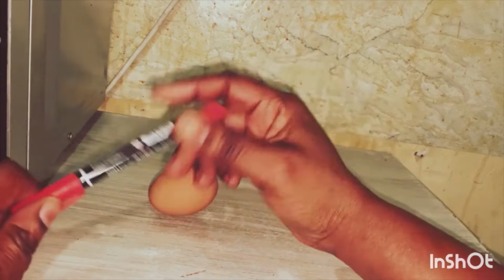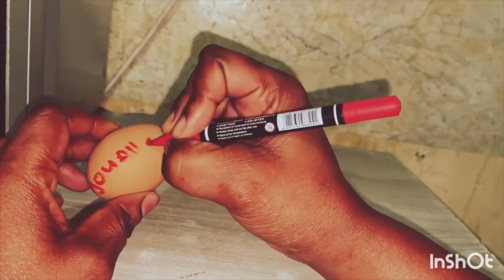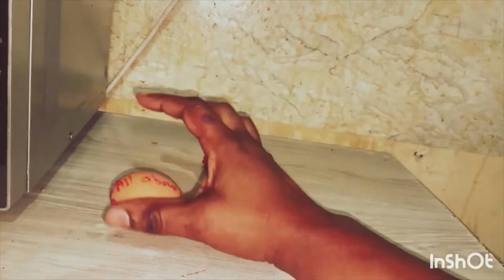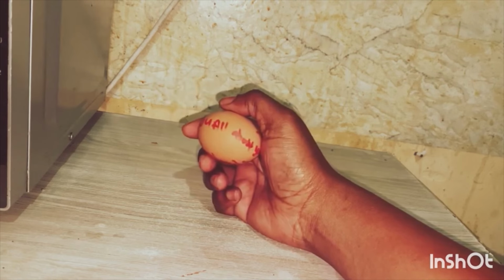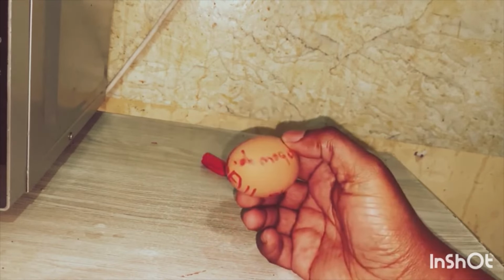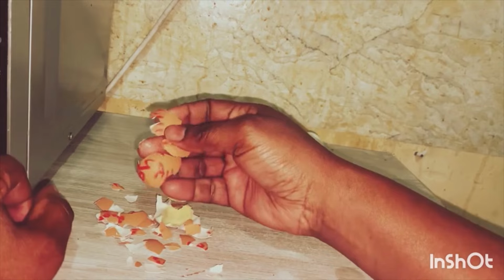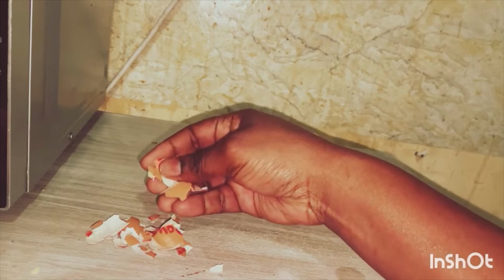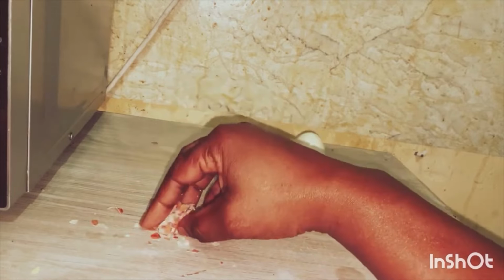You will Never Throw away Egg Shells after seeing this video _Do this and watch your life